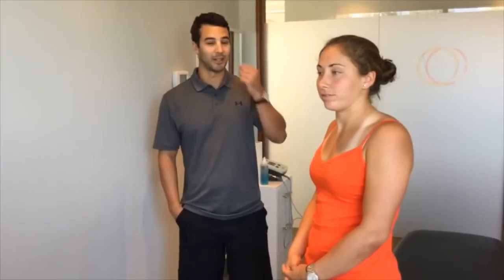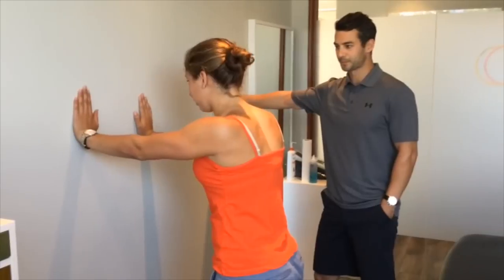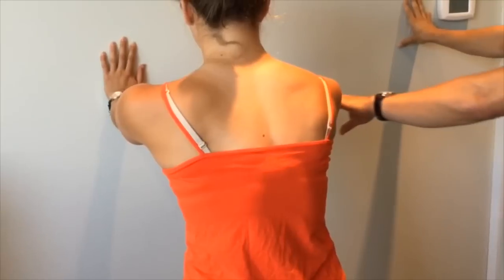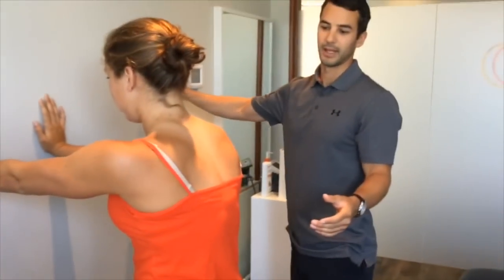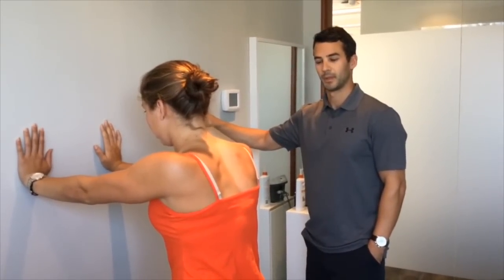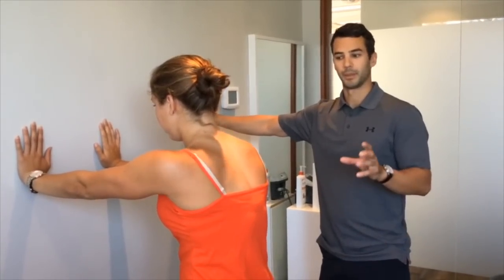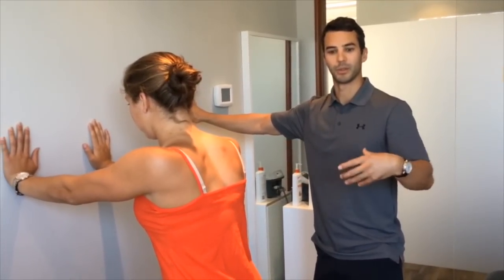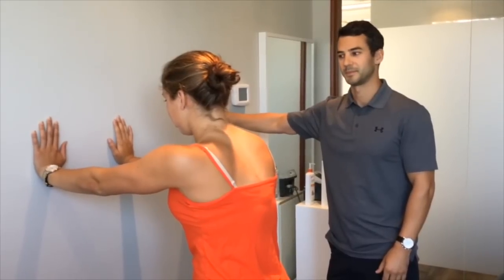Shoulder Pain - Shoulder Blade Push ups for Scapular Stability with Jamie Snow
Here is a simple exercise for improving control of the shoulder blade.  The shoulder blade, otherwise called the scapula, forms the foundation for the shoulder itself.  So, if the shoulder blade moves better, which helps improve your scapular stability, then the shoulder will move better.

This is helpful with rotator cuff problems, tendonitis, and various other causes of shoulder pain and dysfunction. Give it a try!

Hi, I’m Jamie from Body Works and I’m here with Holly and we’re going to go through a simple exercise to work on scapular control. So basically what we’re going to do is do a wall pushup. So what Holly is going to is start with her hands at shoulder height up against the wall, she keeps her elbows locked and her shoulders relaxed and down and from this position basically all she’s going to try to do is push her chest further from the wall without using her elbows. So it’s going to be a pretty short range of motion, just pushing herself away from the wall and allowing herself to slide back a little bit. The muscles that you are trying to activate are the serratus anterior which sit in the armpit in front of the shoulder blade and that’s where you want to feel the activation with this one.

How many repetitions would you have them do Jamie?

Depending on their ability, I usually start with three sets of six to eight. With this one, what I try to do is focus more on control of the movement and doing them well as opposed to saying you need to do X number. The goal for this one is really to feel that control of the shoulder blade and hopefully be able to associate that serratus anterior activation with the control of the shoulder blade.

If you have any other questions, check us out